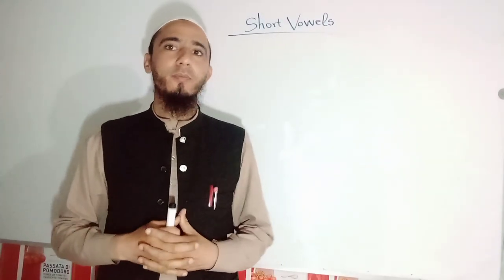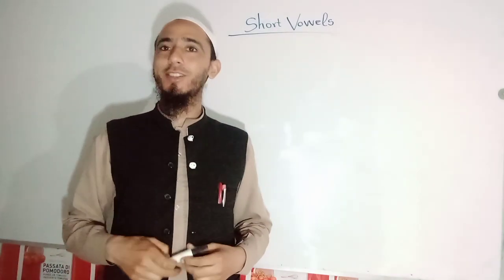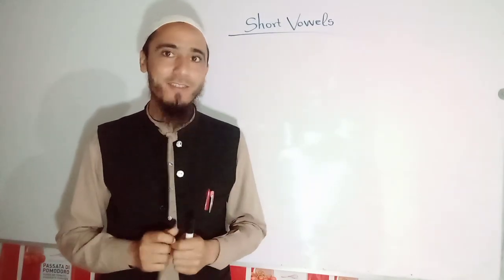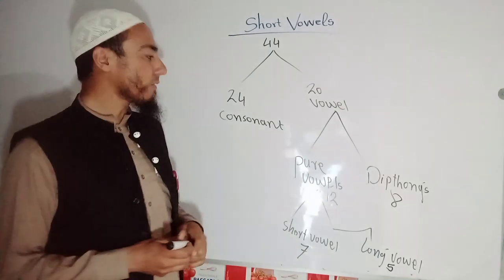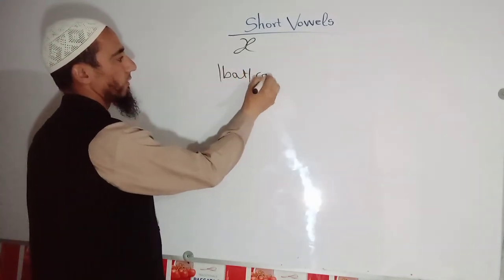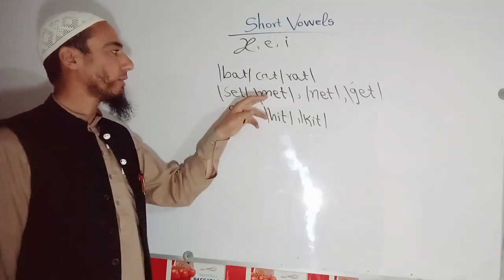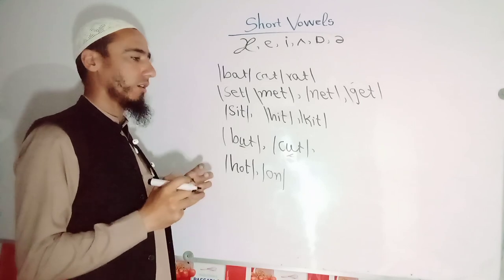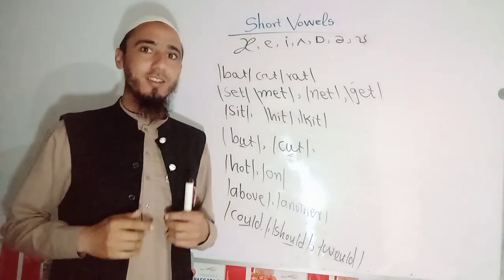Short Vowel Sounds in British English |by Muhammad Alamgir